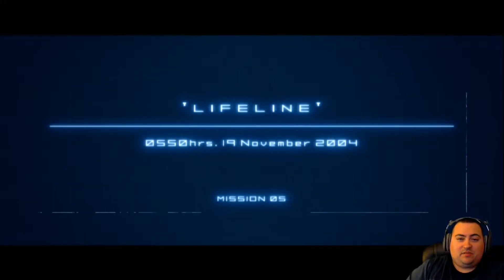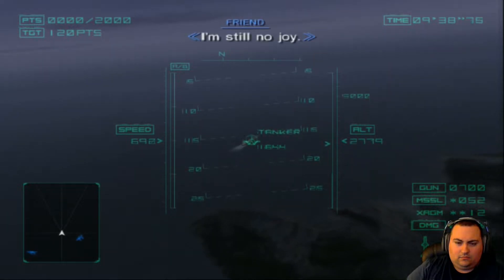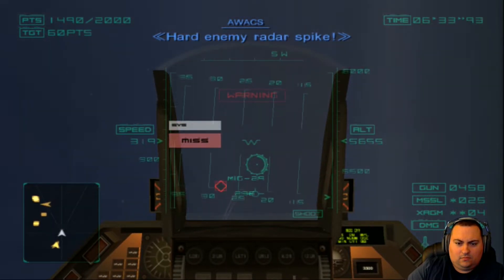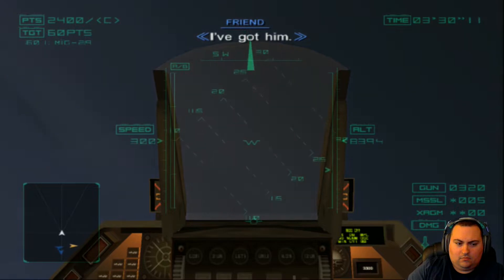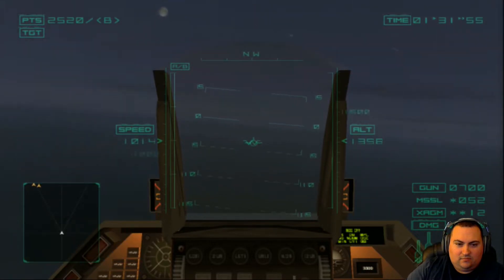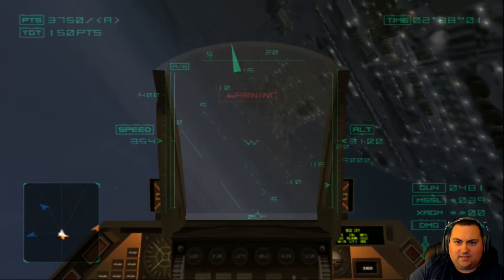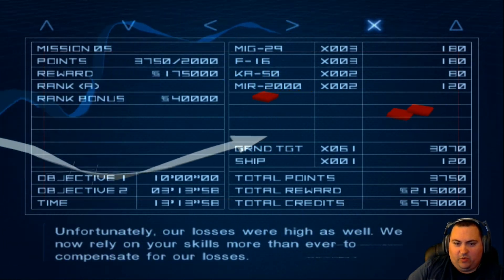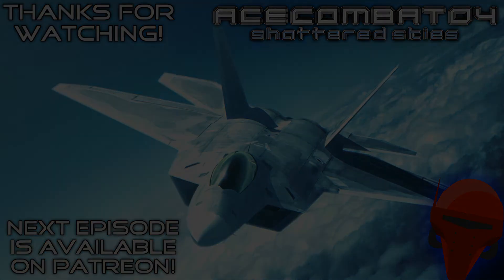Ace Combat 4 - Ep.5 - Lifeline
In order to further prevent the massive enemy naval fleet from disembarking, we must destroy not only their fuel reserves, but their ability to produce more.